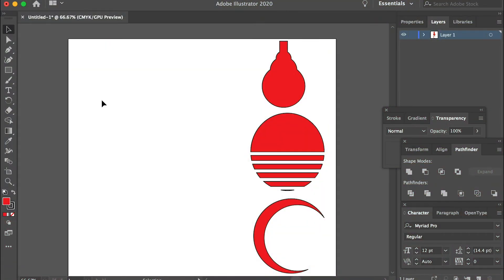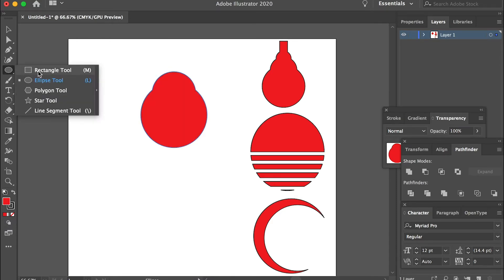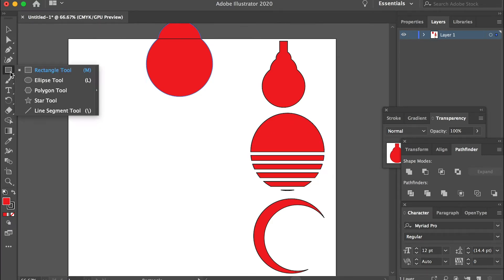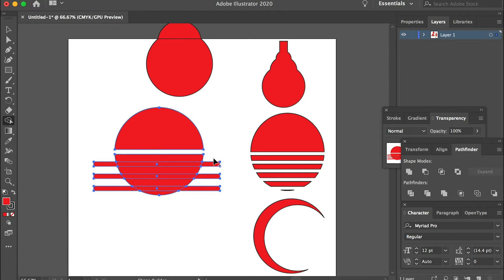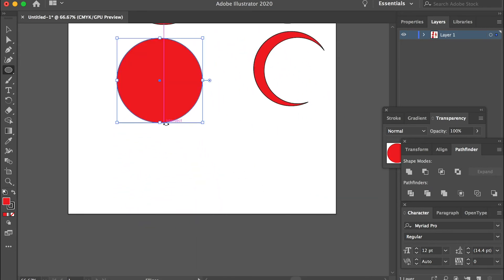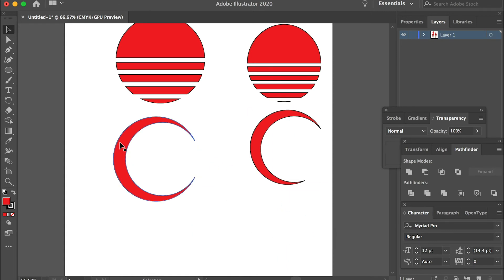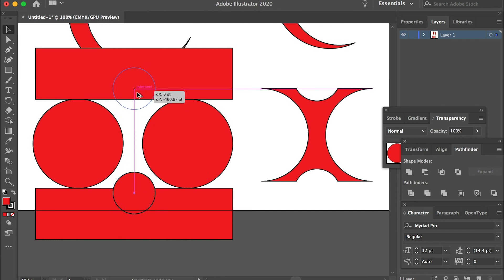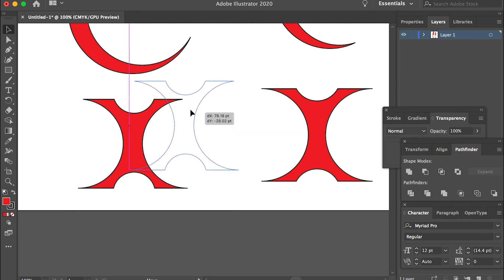Illustrator Shape Builder Tool Logo Design. Create shape from negative space. Illustrator Lessons09